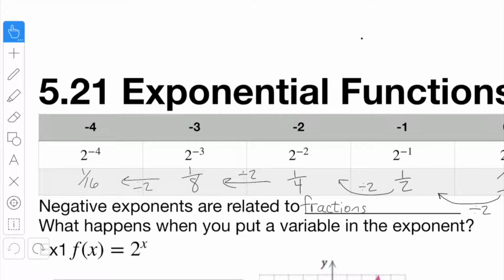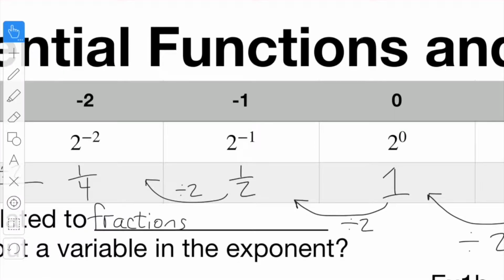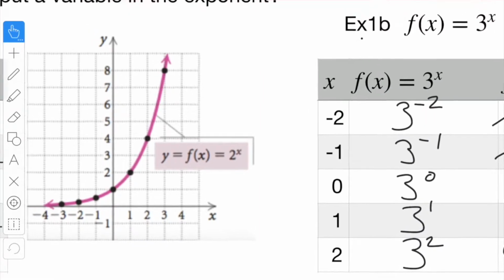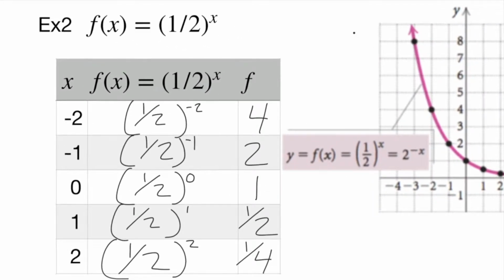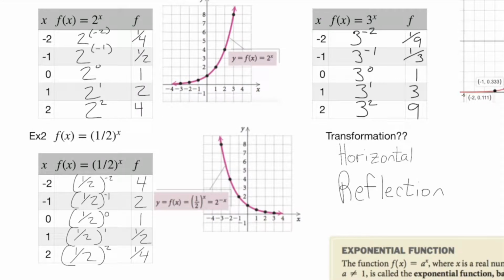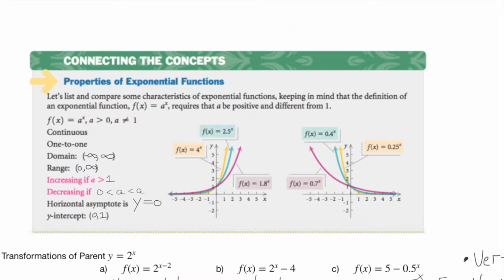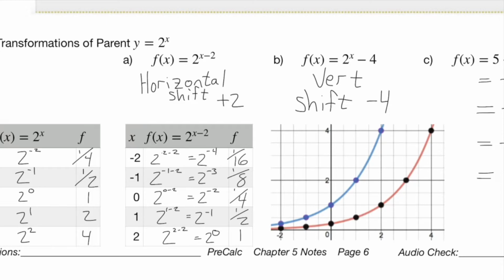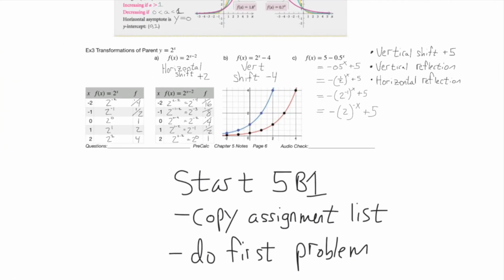PreCalc 5.21 Exponential Functions and Graphs (Day 1)